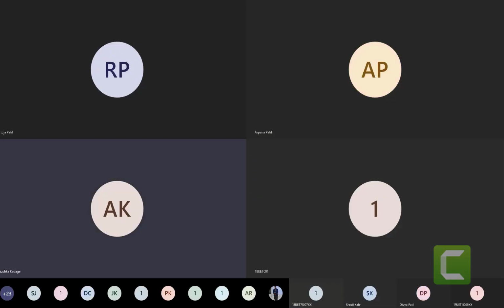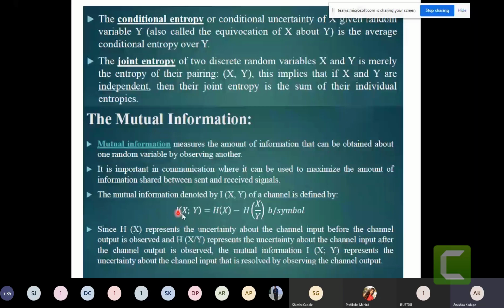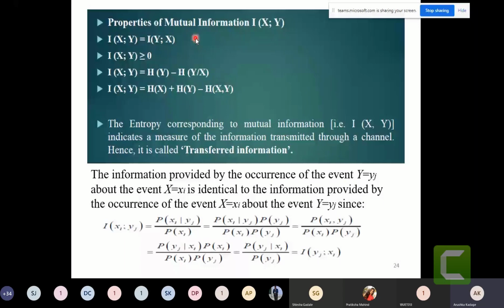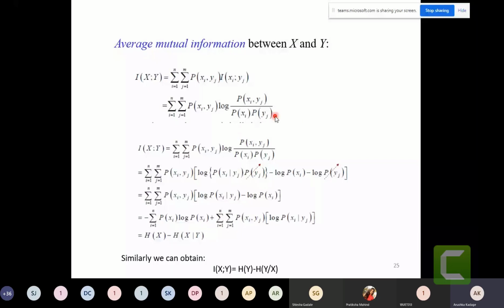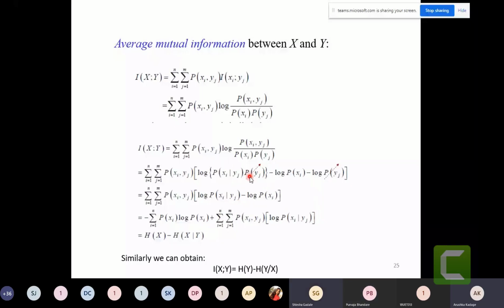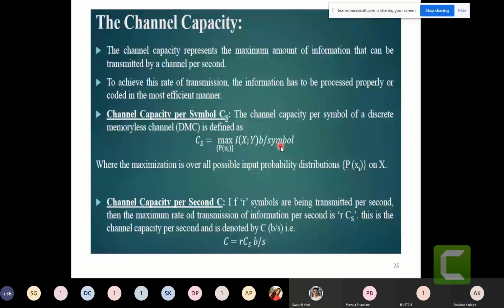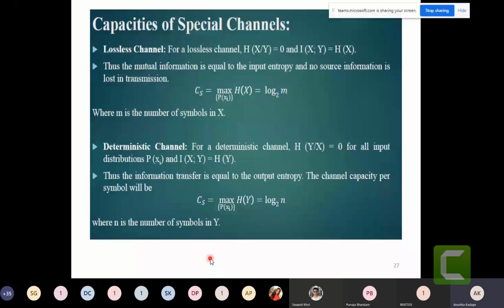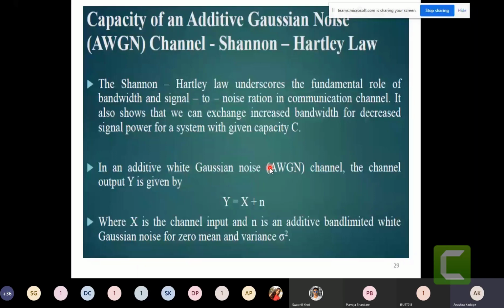CCDcomL12 Mutual Information 1